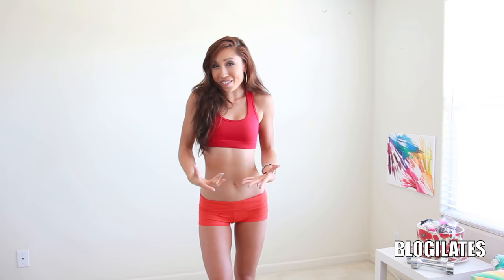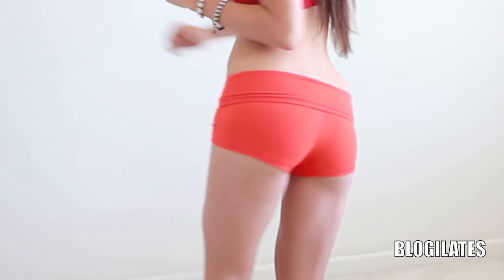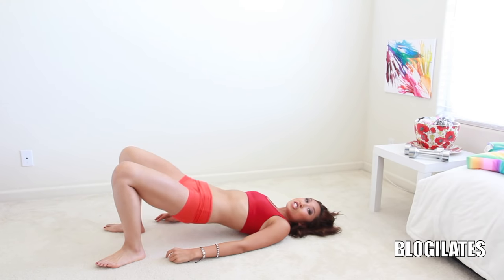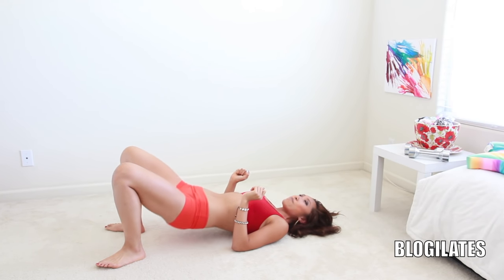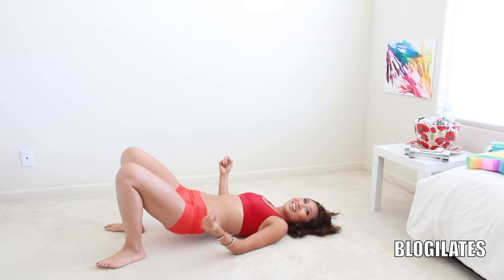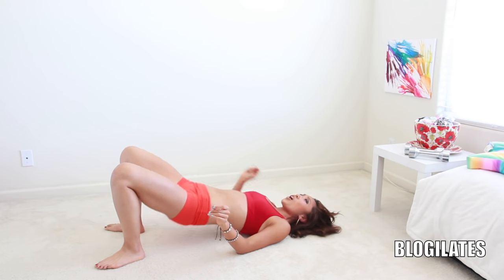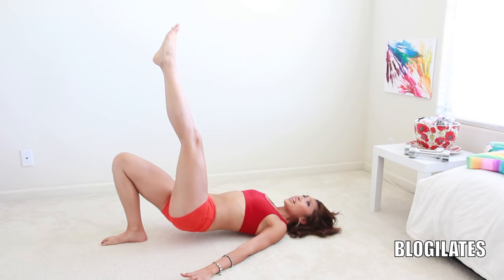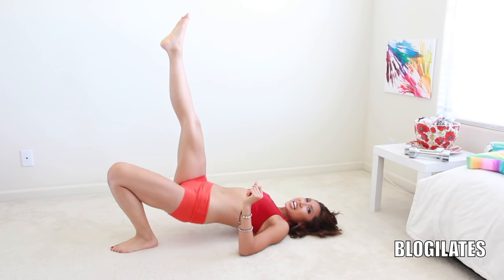What Makes You Bootyful Butt Challenge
Try this cool 3 minute workout to One Direction's What Makes You Beautiful for a firm and lifted booty led by fitness instructor Cassey Ho!